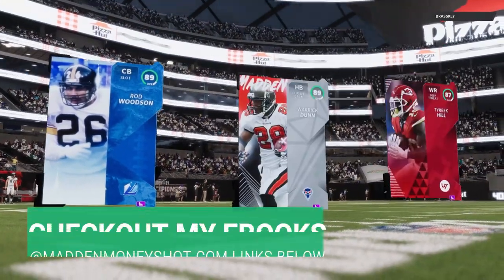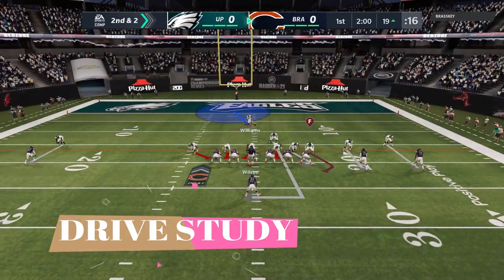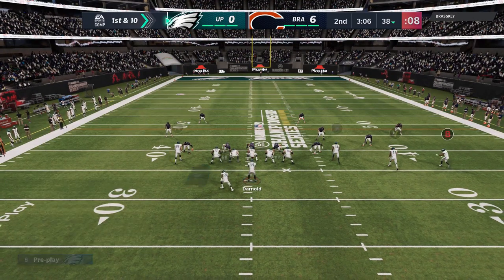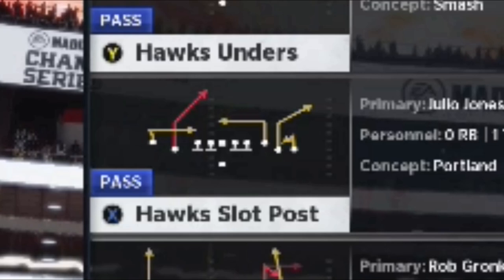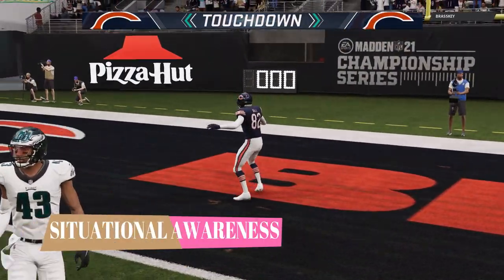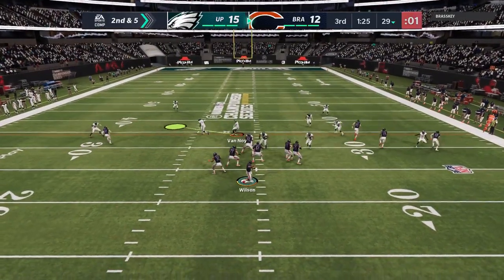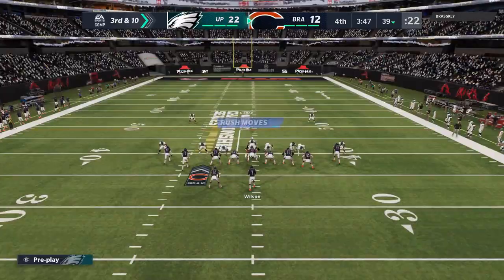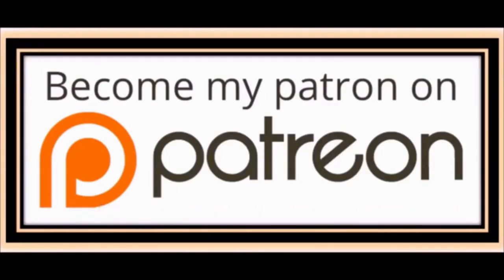INSTANTLY IMPROVE ON DEFENSE! 10 Gameplay Tips, Tricks & Cheats for SHUTOUT DEFENSE In Madden NFL 21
10 Tips tricks and cheats that will instantly improve your defense in madden NFL 21! Defense Tips and tricks shown in gameplay.

This is the best run defense madden nfl 21 has to offer! Completely Shuts down the best run plays for a loss whether inside runs or outside runs! Defense tips and tricks